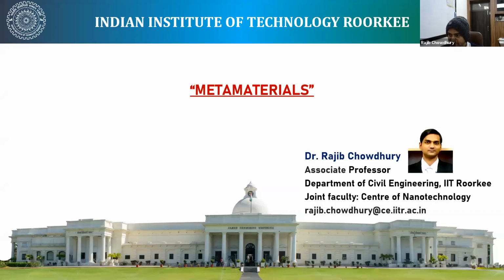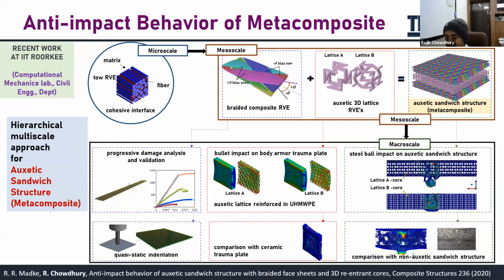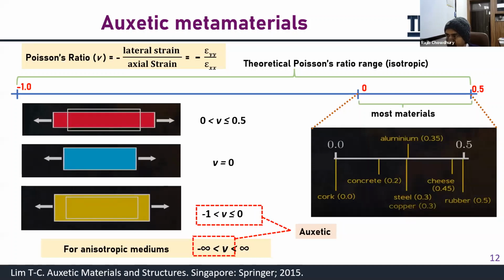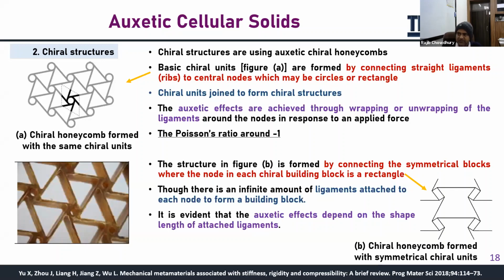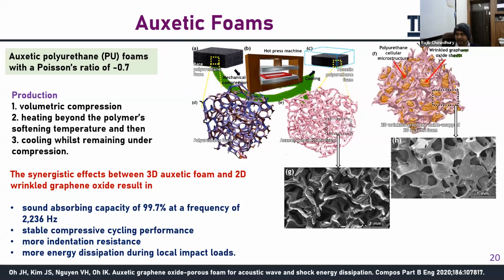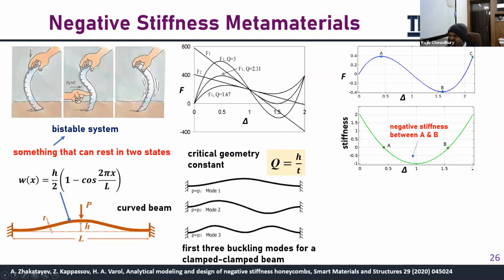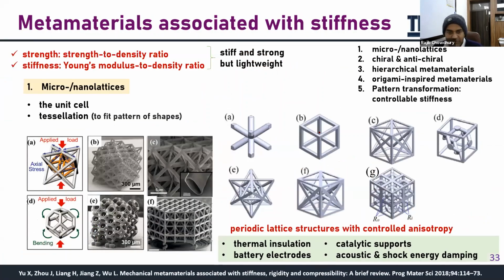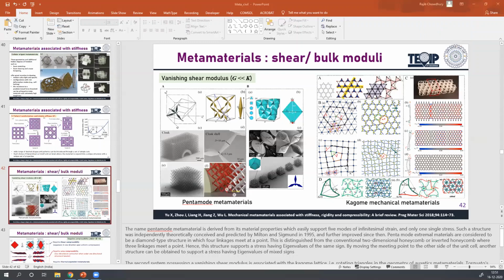Dr. Rajib Chawdhury | STTP | Recent Advancements in Structures and Materials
Department of civil engineering of Muthoot Institute of Technology & Science, Varikoli conducted a 3 day Online Short Term Training Program on “Recent Advancements in Structures and Materials”.

The main aim of this program is to bring insight to the participants about the recent advancement of structures and materials in civil engineering. It also provides an opportunity for the participants to understand the detailed procedure adopted for conducting linear/non-linear analysis of steel and concrete structural elements using ABAQUS software.

Speaker: Dr. Rajib Chawdhury, Assoc. Professor, IIT Roorkee.

Topic: "Metamaterials"